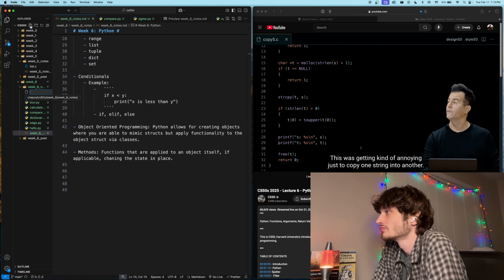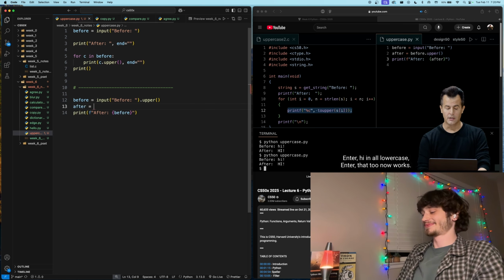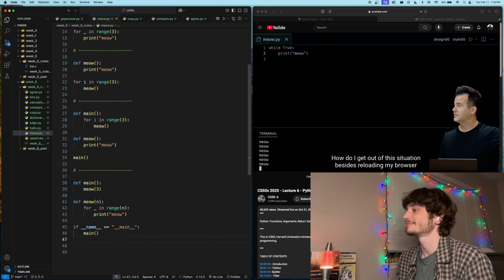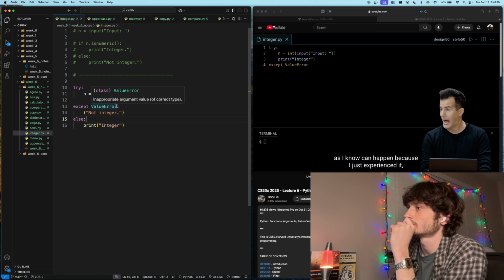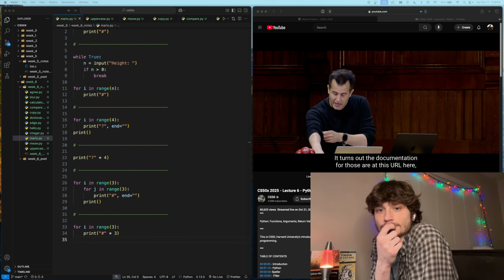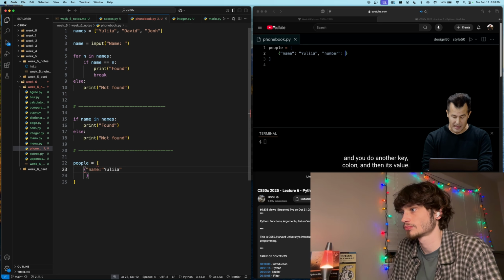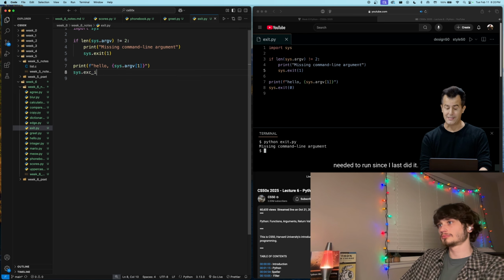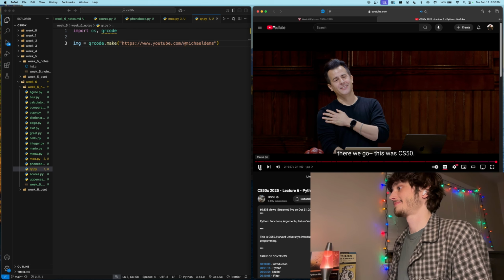Harvard CS50x 2025 Beginner Watchalong! | Week 6: Python PT. 2 | Livestream Recap!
Hello!

This is Part 2 of the condensed livestream watchalong of Harvard CS50X Week 6 on Python! This was a great refresher for some Python basics and fundamentals.